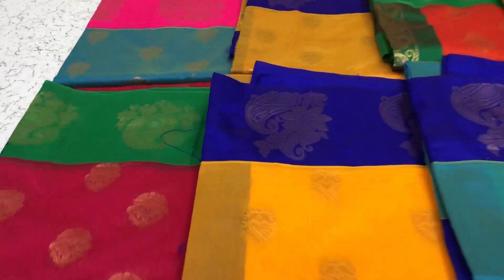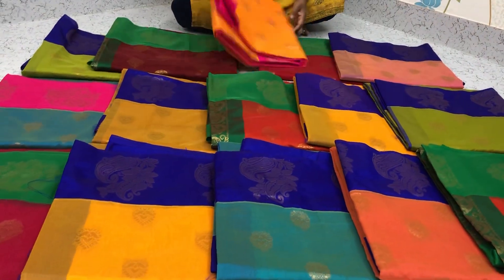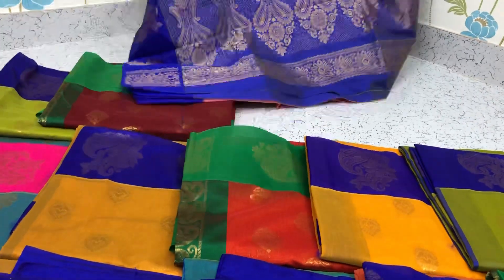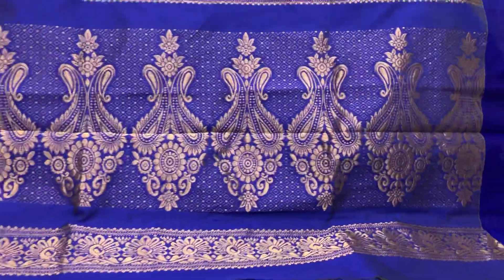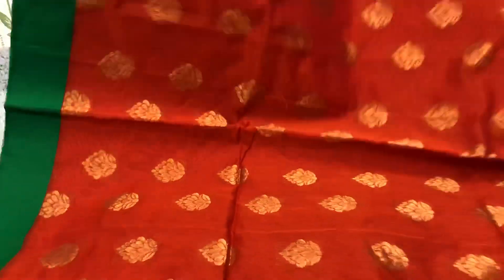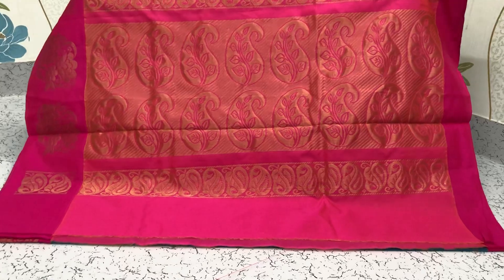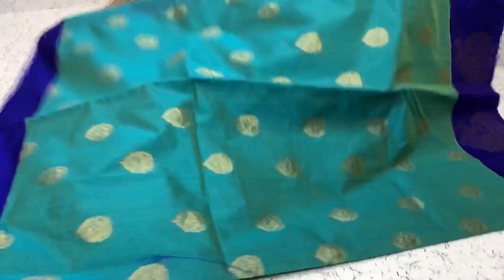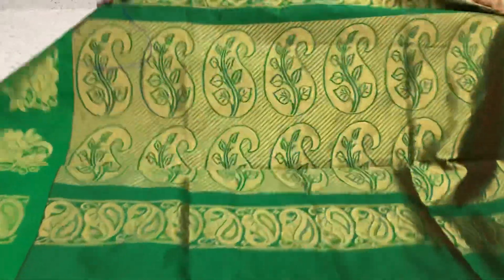Silk cotton sarees 9994817303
Mercerised silk cotton Sarees
6.20 Mtrs
Rs 900
Contrast Blouse
Shampoo wash
Bulk quantities available
Colour may slightly vary due to digital
Photography
To book order pls call or whatsapp @ 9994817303